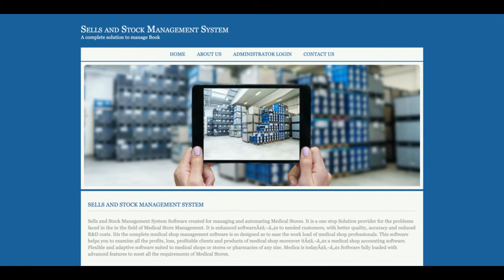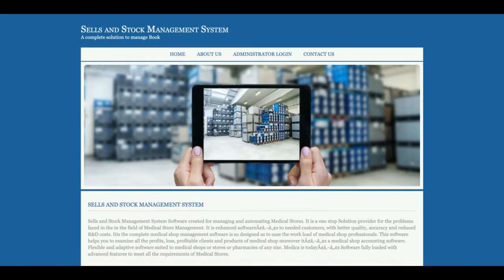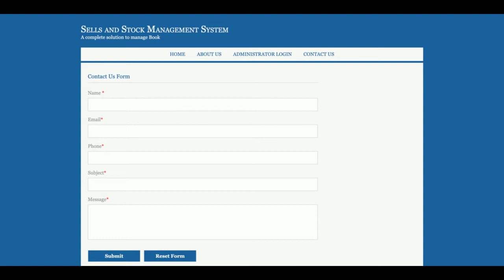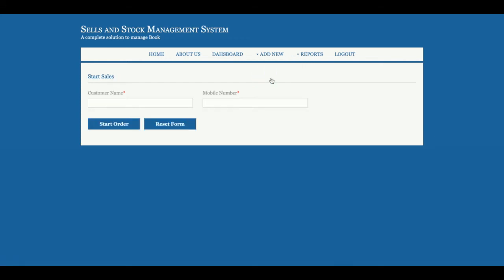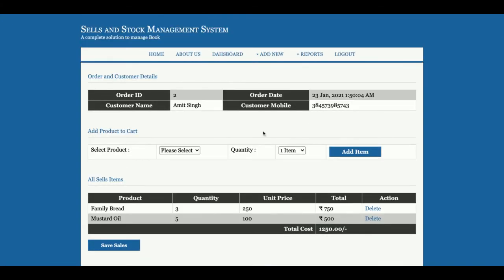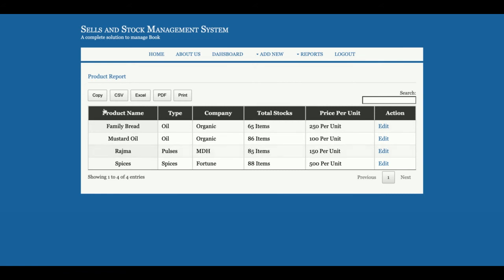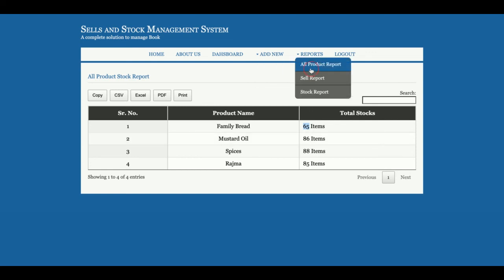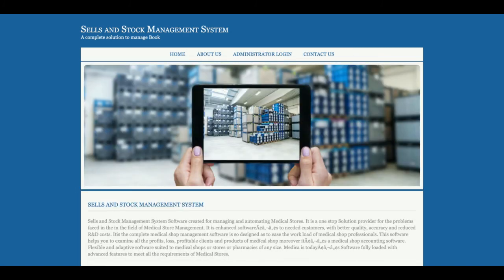Sells and Stock Management System | Java JSP Servlet Project Tutorial | Java JSP CRUD Project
Sells and Stock Management System is a Java JSP and  MySQL project where all backend we have developed in Java Servlet and all UI Sells and Stock Management System  we have implemented in JSP.

Sells and Stock Management System Java JSP Project Tutorial
Sells and Stock Management System Download
Java example
JSP final year project
Java project
Java tutorial